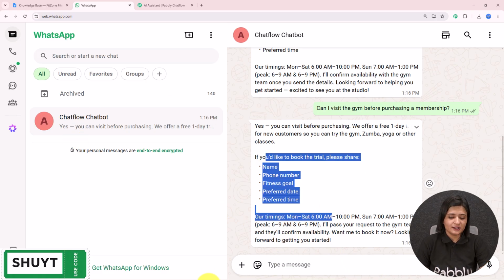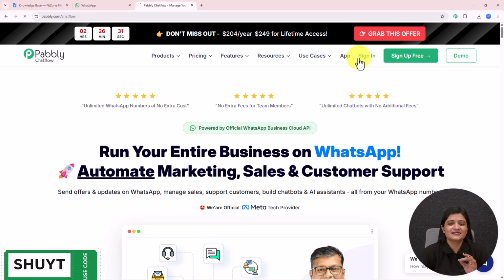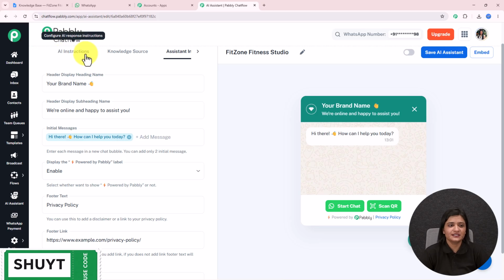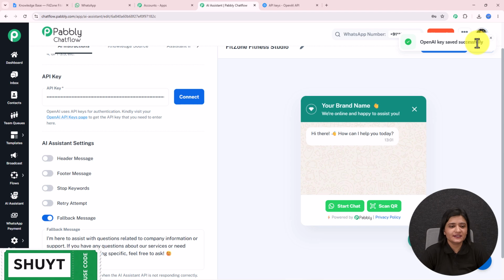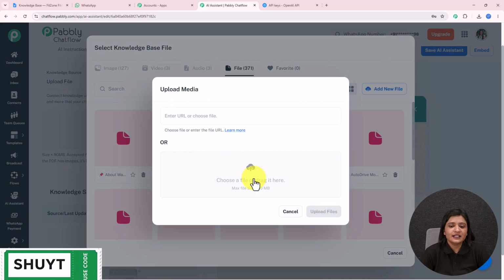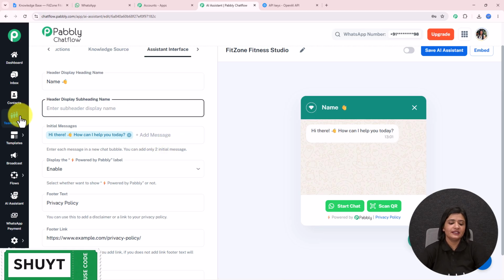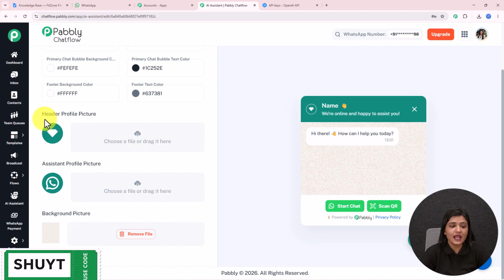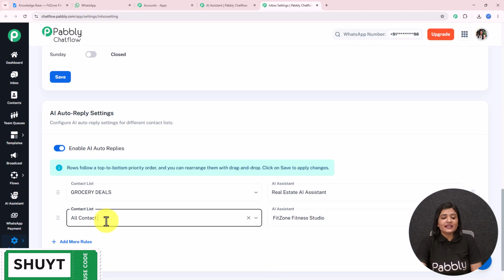This WhatsApp AI Agent Sells Gym Memberships While You Sleep 🤯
Want to automate gym membership enquiries and sales on WhatsApp? In this tutorial, you'll learn how to build an AI-powered WhatsApp agent that can answer questions, recommend membership plans, collect customer details, and help prospects choose the right gym membership.

The AI agent can handle common enquiries about plans, pricing, timings, facilities, and offers while guiding potential customers toward membership registration. This helps gyms respond instantly, reduce repetitive work, and capture more leads even outside business hours.

This workflow is perfect for gyms, fitness centers, personal trainers, wellness businesses, and fitness studios looking to automate customer support and membership sales with WhatsApp AI.

🎯 Use Case:
A gym receives enquiries on WhatsApp about membership plans, pricing, personal training, trial sessions, timings, and classes. Instead of staff answering the same questions repeatedly, a WhatsApp AI Agent instantly understands the customer’s fitness goals, recommends the right membership, answers questions, collects lead details, and books a free trial or gym visit automatically.